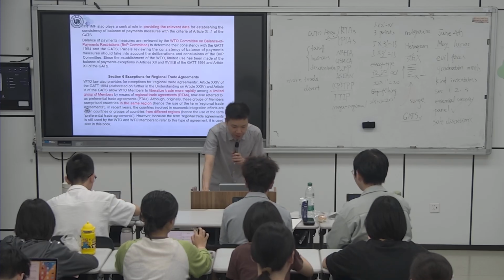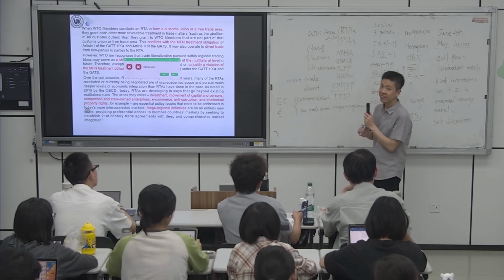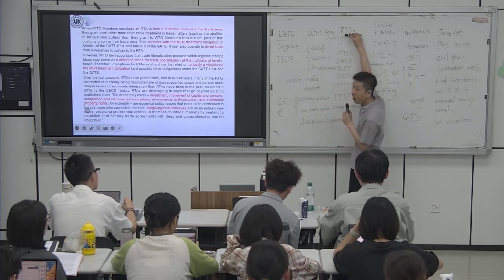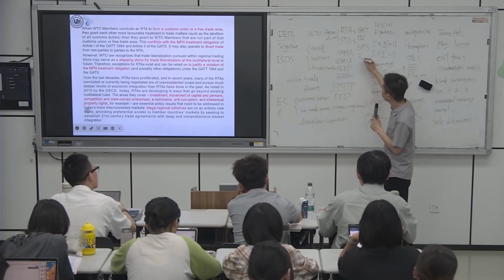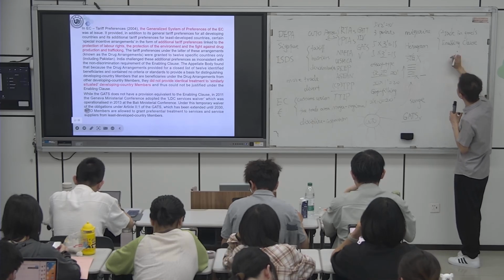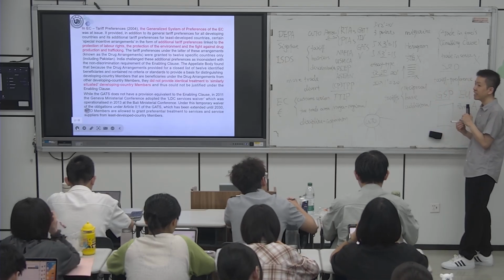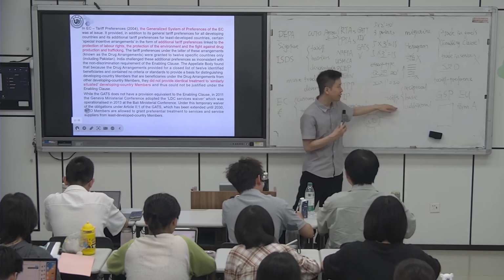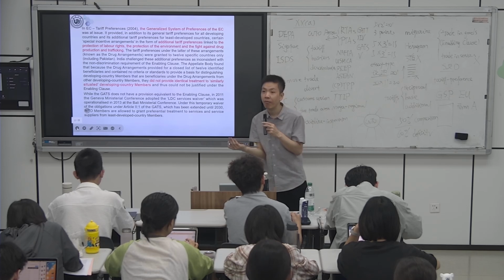Chapter 8-5 Exception for Economic Development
World Trade Organization Law-Undergraduate Course#worldlaws